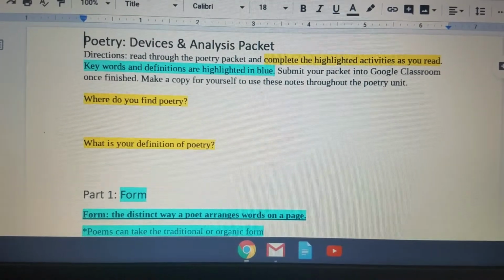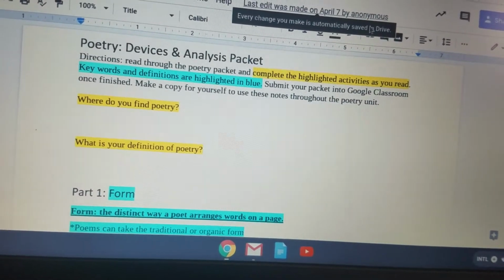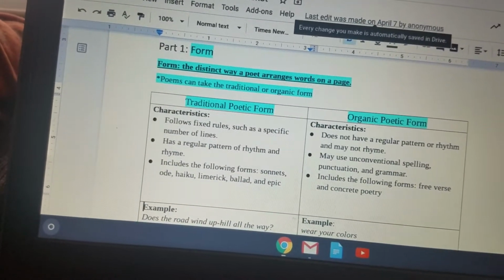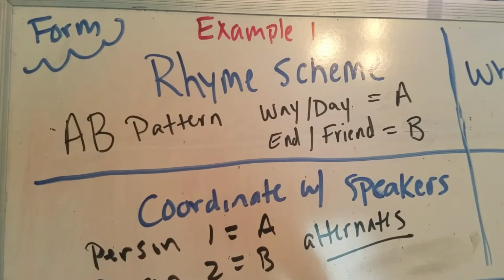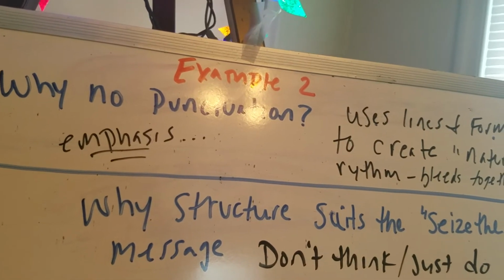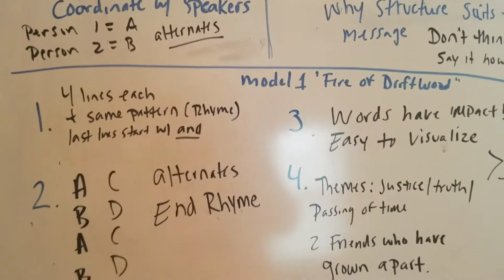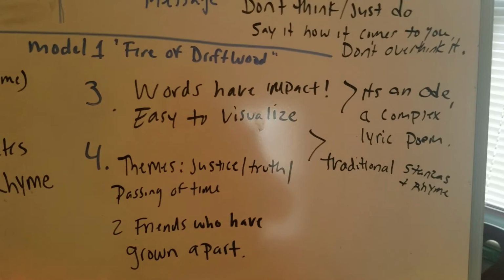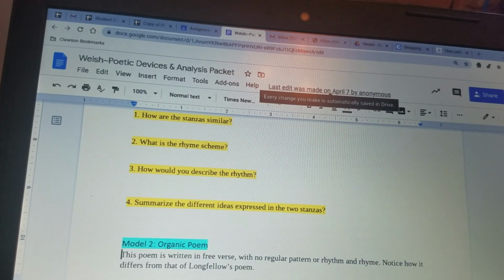Poetry notes /model 1(eng10)